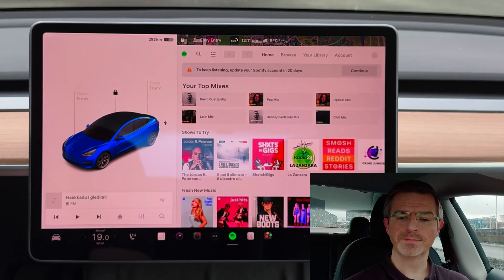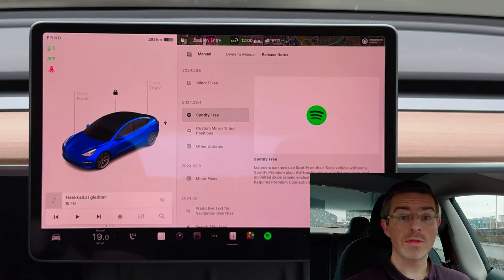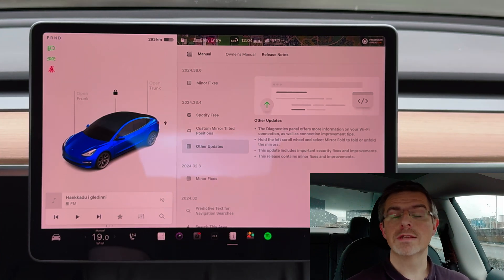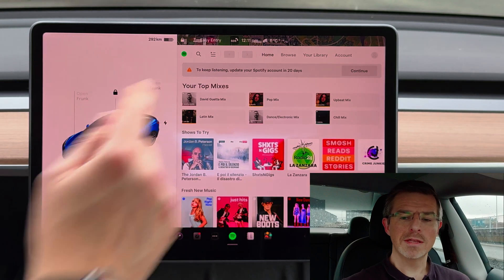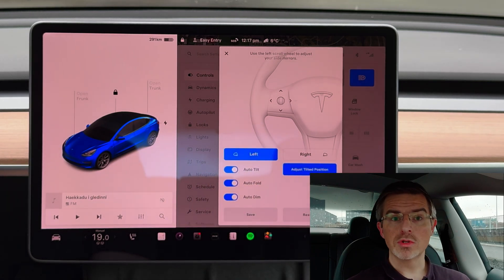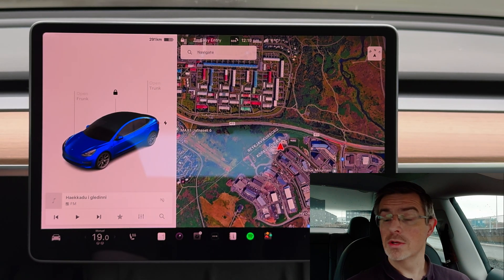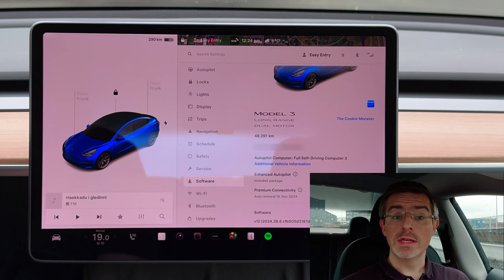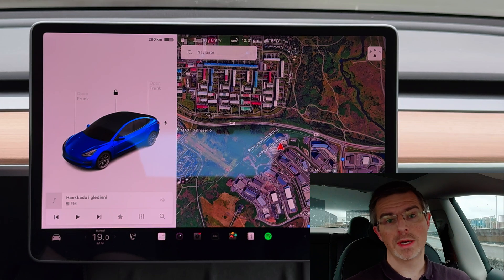Tesla Model 3 - Software Update 2024.38.6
Check out the new features in the Tesla software 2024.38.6, where you example get Spotify for free.

00:00 Intro
00:21 Release Notes Overview
03:09 Free Spotify
04:09 Side Mirror Custom Tilt Positioning
05:08 Mirror Folding
05:55 Improved Wi-Fi  Diagnostics
06:43 Hardware Version
07:35 Curvature Assist
07:58 Outro